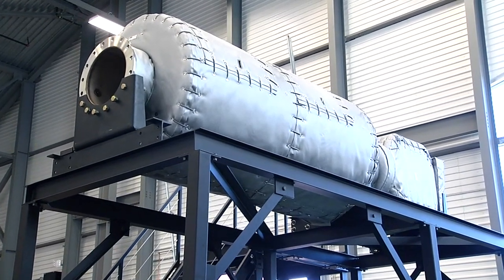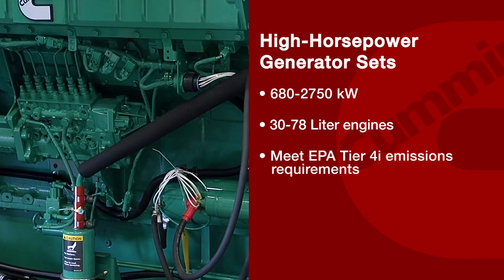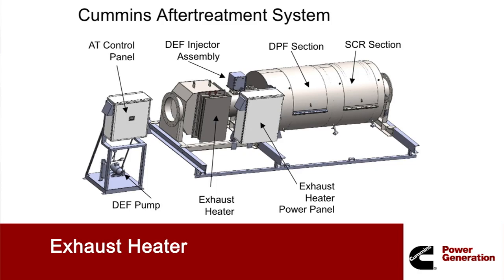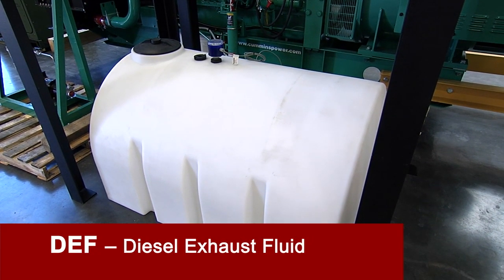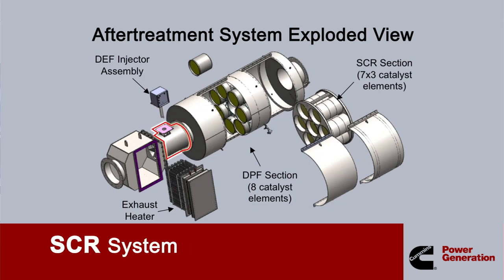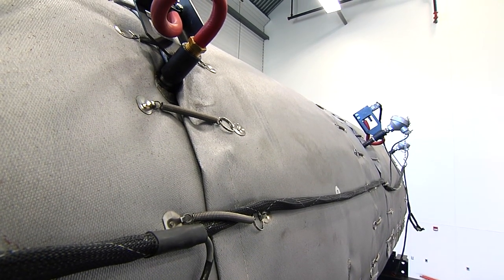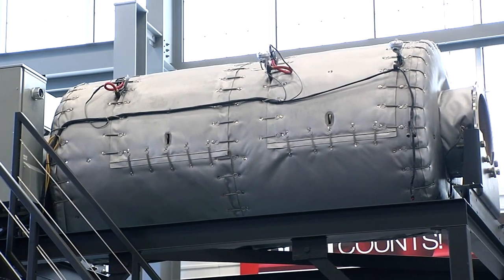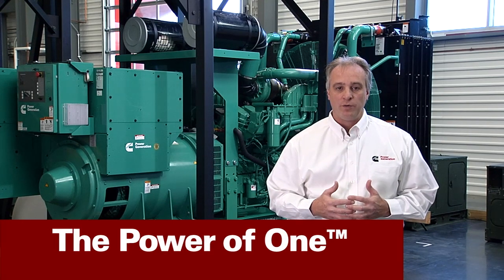Cummins Power Generation's EPA Tier 4i certified solution for diesel power generation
This video provides an overview of Cummins Power Generation's family of Tier 4 Interim (Tier 4i) certified after treatment solutions for compliant diesel power generation. Designed to work in tandem with advanced in-cylinder technology, the result is high-horsepower generator sets (680-2750kW) with 30-78 liter engines that not only meet Tier 4i emission requirements, but also are also capable of meeting Tier 4 Final requirements scheduled for 2015.

The basic Tier 4i configuration requires only a selective catalytic reduction (SCR) system. When more stringent emissions levels are specified, such as Tier 4 Final, the simple addition of an exhaust heater and diesel particular filter (DPF) is all that is required.

Cummins diesel particular filters use proven technology that maximizes particulate reduction while minimizing exhaust flow restrictions. Diesel exhaust fluid ( DEF) is added to the exhaust stream and then thoroughly mixed and passed over a catalyst, converting the pollutants into water, nitrogen and carbon dioxide.

The EPA Tier 4i certified configuration is the base platform which consists of a:

Diesel Exhaust Fluid (DEF) Injection System
Decomposition Reactor Tube
Selective Catalytic Reduction (SCR) System

When the exhaust stream reaches 450 degrees Fahrenheit, the DEF injector atop the decomposition reactor tube or DRT injects the appropriate amount of DEF into the exhaust stream. In the DRT, the highly atomized DEF mixes with the exhaust and passes through a turbulator in preparation for the final step, a catalyst bed located further downstream.

THE SCR process is the final step. Insulation wraps the after treatment system from the inlet through the DPF. The result is an efficient and cost effective emission reduction system.

CPG is committed to providing total power solutions that meet or exceed the most stringent emissions standards without sacrificing performance or reliability. Today that means Tier 4i systems that are also Tier 4 Final capable. This innovative solution represents another example of Cummins' Power of One: pre-integrated power solutions from one reliable source.